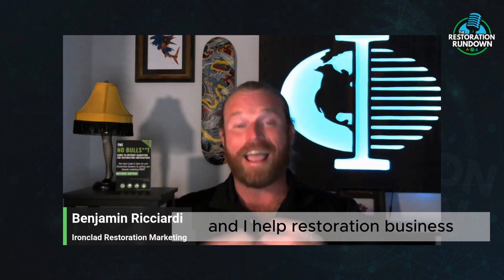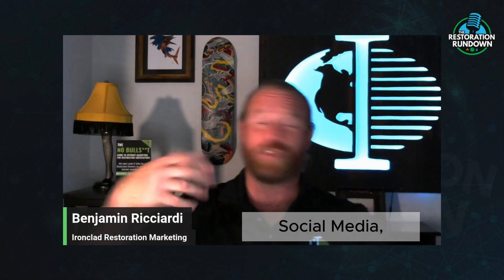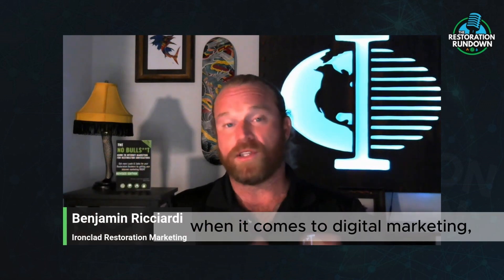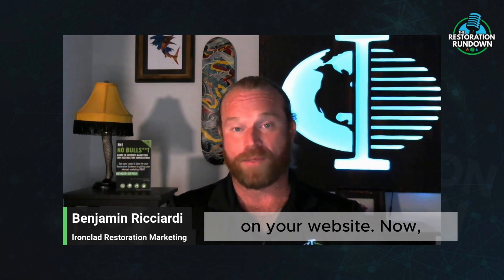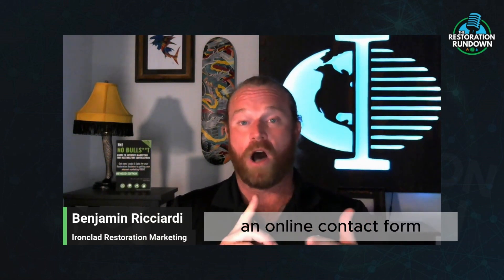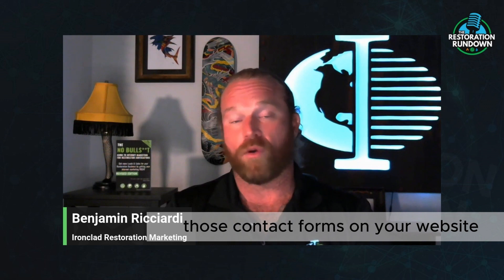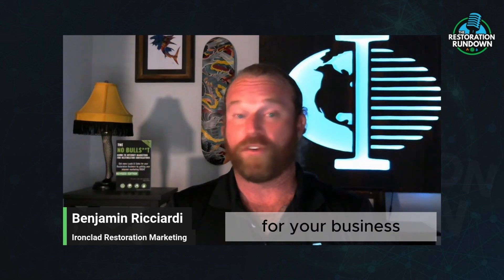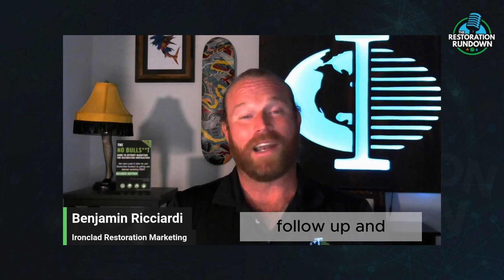How easy or hard is it for a prospect to contact you?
One of the biggest mistakes we see restoration companies make is making it unnecessarily difficult for a prospect to contact them. It's increasingly difficult to generate leads online these days. The last thing you want to do is not have your website set up so that a prospect has to try to find your phone # or email like they are going on a scavenger hunt. You want the user experience set up so that at the very least you have your phone #, contact form and live chat.

What's up everybody? Welcome to the Ironclad Marketing Minute. My name is Ben with Ironclad Restoration Marketing, and I help restoration business owners get more sales just by getting their internet marketing right.

Now, as we wrap up 2023, yeah, I can't believe it. The year is almost over already, and we're getting ready to kick off a 2024. I wanted to talk a little bit about leads. Now, yeah, we talk about leads all the time. We talk about how to get them.

We use SEO, Google business profile, pay per click, LSA, social media, and all these different channels. But There's a few things that a lot of people miss out on when it comes to getting those leads.

Now you can have as much visibility as you want, but if you don't have a proper system in place to be able to pull those leads into your business, channel them to the right pertinent individuals to be able to follow up on those leads and close the business, then all of that stuff gets thrown out the window.

So today I'm going to walk you through a couple of really simple ways that you can help capture more leads that may seem pretty straightforward, but a lot of people are missing out on.

First of all, when it comes to digital marketing, your website is the window to that marketplace, most people when they need a home service are going to go on a search engine, Google, and look for a business that's relative to the type of service they need.

And in your instance, property damage, a lot of times it's an emergency situation. So in the buyer's journey, they're going to "Google" it and they'll end up on your website. If you have your proper channels in place, as far as visibility goes, with your pay per click, your search engine optimization, your Google business profile, and they're going to end up on your website.

Now what you want to do is make sure that you have as many easy ways as possible for them. to get in touch with you so they don't have to do any work.

Now in 2024, we're going to go a little deep dive into website conversion fundamentals. And part of that is having a phone number on your website. Yeah, that's right. Putting a phone number on your website is pretty important, but a lot of people miss out on it.

But you need to take that a step further and make that phone number clickable, not only for your desktop version of your website, but the mobile version is where it's more important. Most people are visiting your website from a mobile device.

So not only does that website need to be device responsive for that to be user friendly on a mobile device, but you want to make it really easy for them to get in touch with you. If that's something that you offer.

Now the next thing that you can do is make sure you have a contact form on your website. Sometimes the type of property damage somebody has, or if it's commercial property damage that. Peters. We're looking for services for, they are not going to be in a situation where they can just pick up the phone and call right off the bat.

So having another way for them to get in touch with you via an online contact form is very important. But if you are going to go that route, whether it's a contact form or a live chat plugin, perhaps you want to make sure that you have systems and the infrastructure in place to be able to properly get those leads and channel them into your business to be able to give them out to who needs to get them to make sure.

They're closing those leads that are coming in. So a clickable phone number and online contact form or live chat are three really nice ways that you can really simply and most times for free allow yourself to capture those leads coming in. But I can't stress enough that you have the infrastructure in place to pick those up.

If somebody fills out a contact form and you get it into your inbox on a Friday night and you don't respond till Monday, well there's a good chance that person or people are not going to use you. for services because they already have a problem and you're not following up. That's just 101 Marketing.